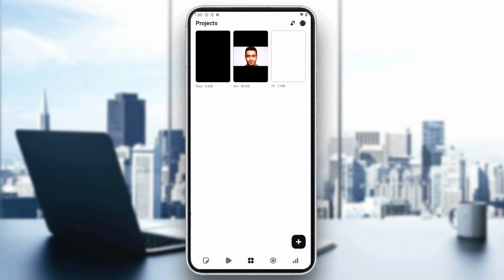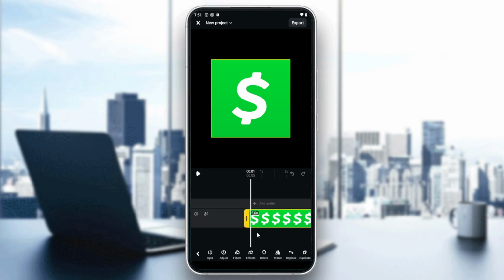How To Rotate a Clip In Instagram Edits Tutorial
Today we talk about rotate a clip in instagram edits,rotate video,how to rotate a clip in instagram edits,video editing